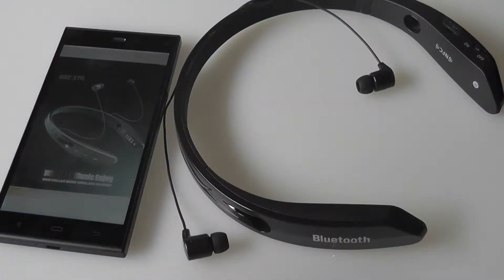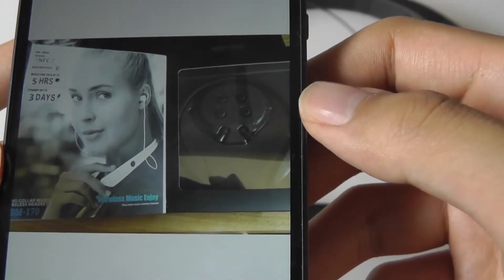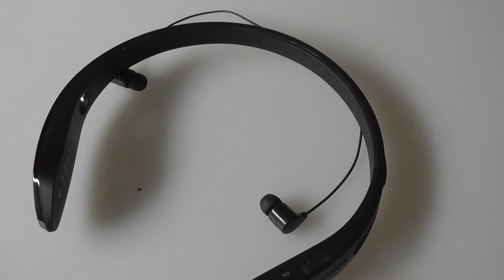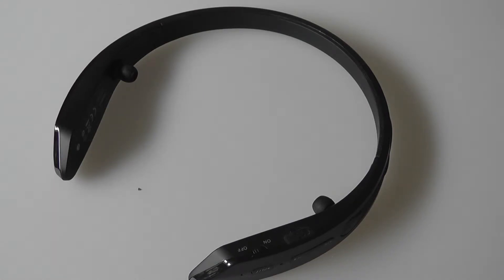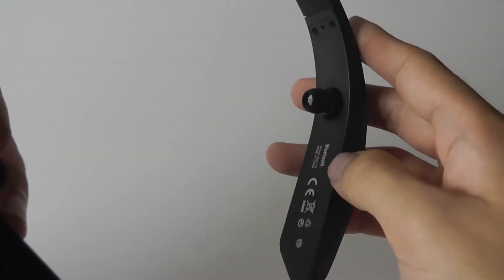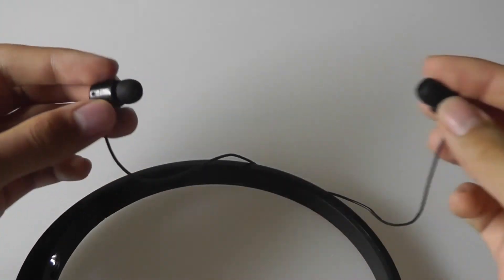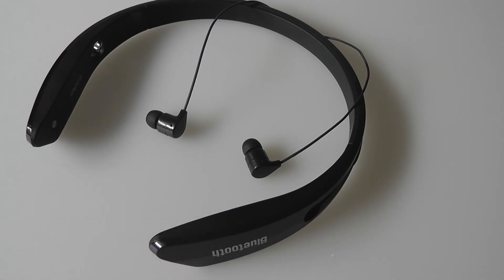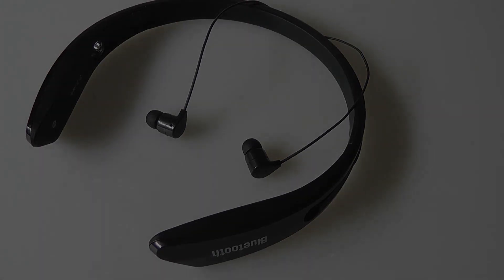REVIEW: BM-170 Bluetooth 4.0 Headset Neckband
A cheap knock-off of the the more polished LG Tone Bluetooth headset, these generic BM-170 headphones suffer from hollow audio quality and an incredibly flimsy design. Find out more details in this official video review.